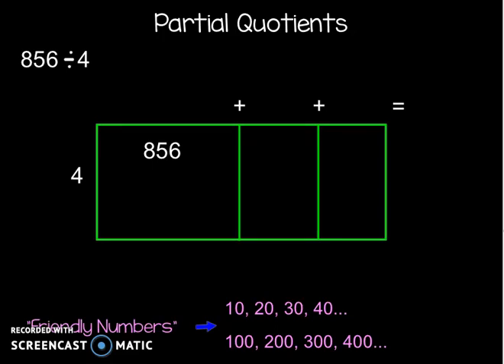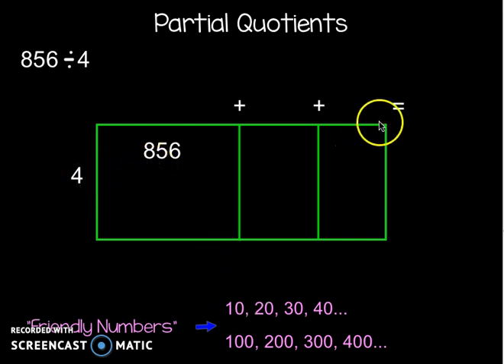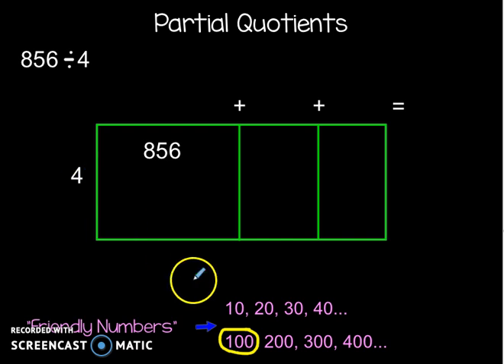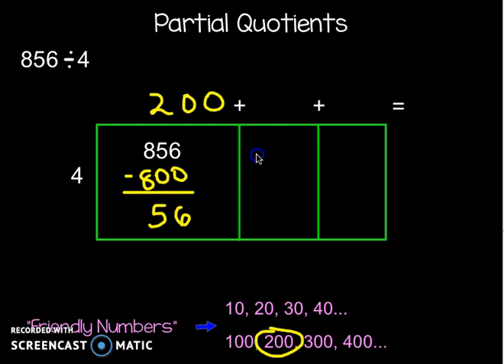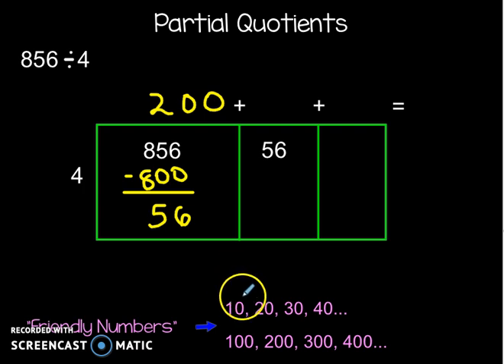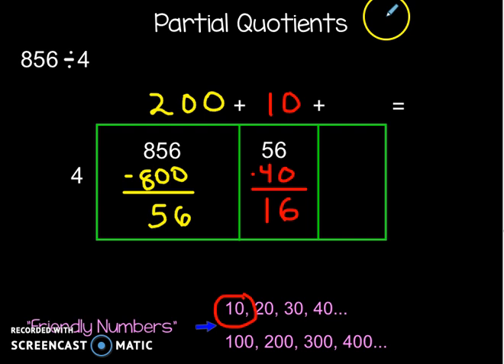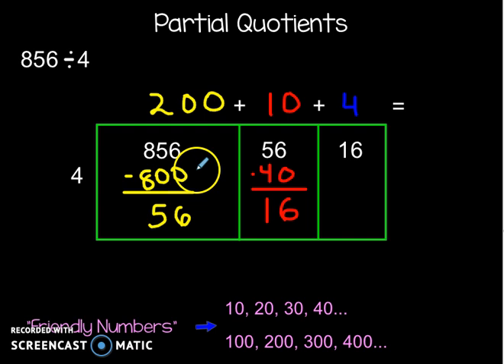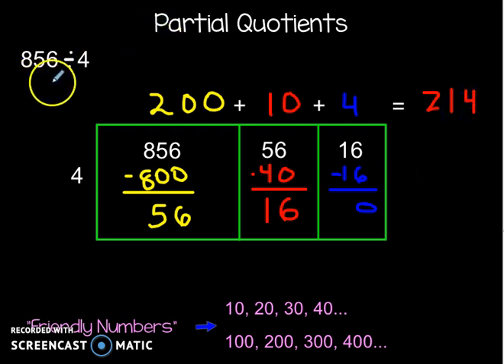Partial Quotients Using Area Model